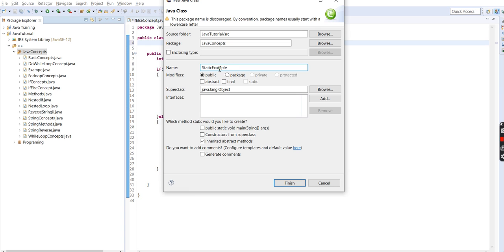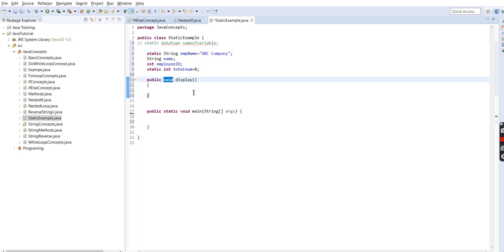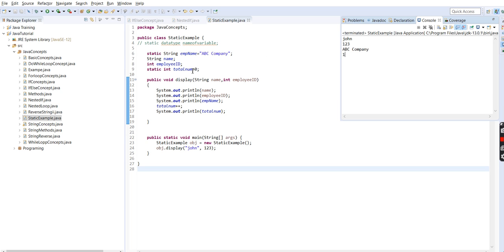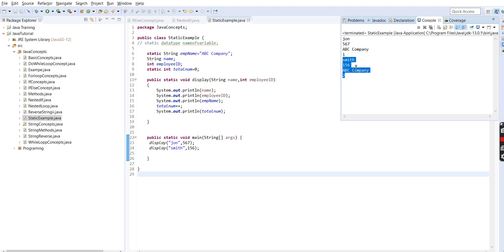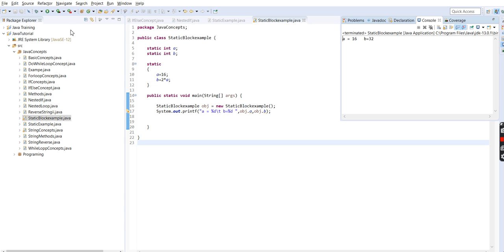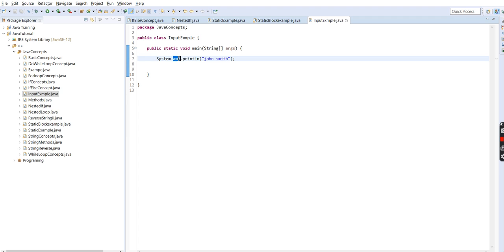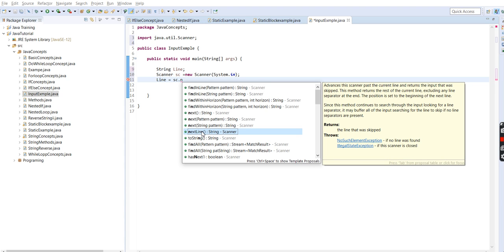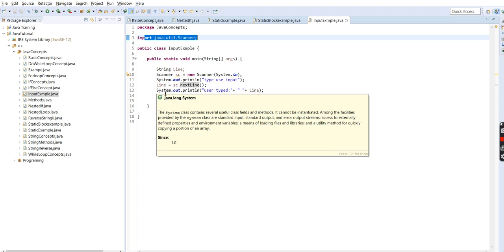Lecture 8 Static Keyword & Input Output Part 1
Static Keyword with Examples
Input-Output with Example